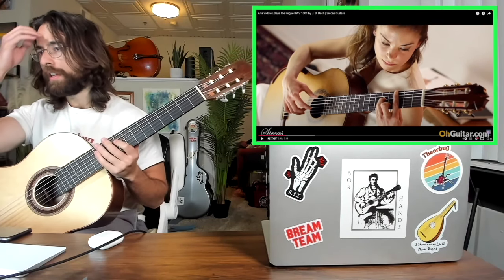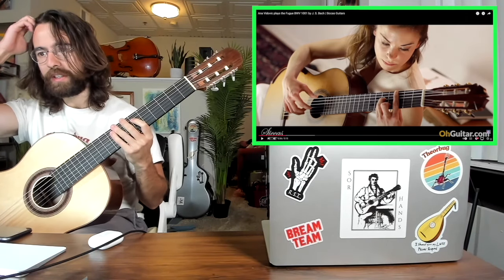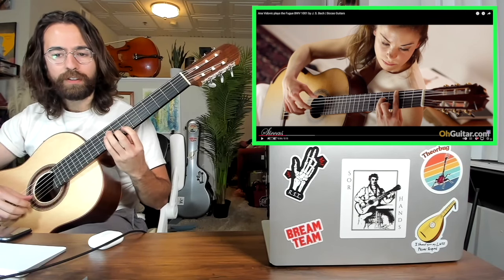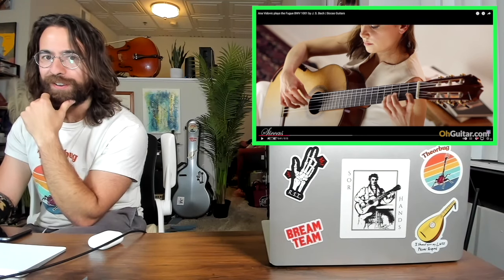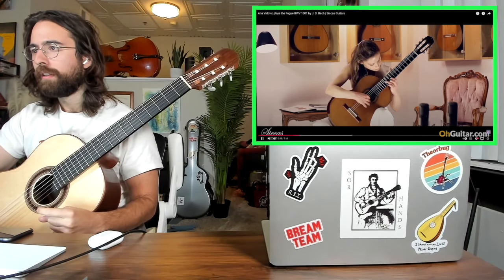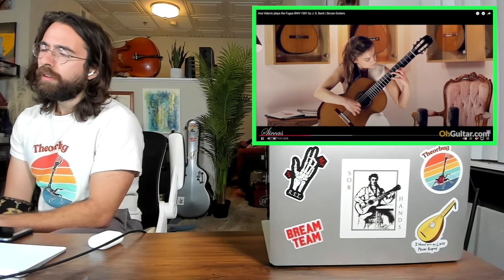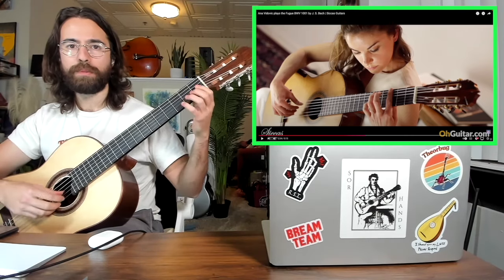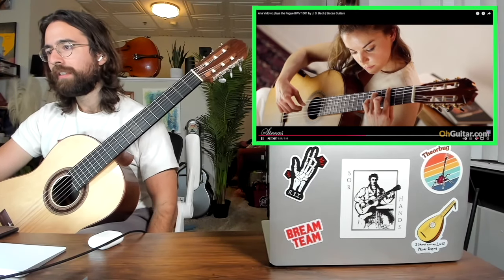Guitar Loser REACTS | Ana Vidovic plays 𝒯𝒽𝑒 𝐹𝓊𝑔𝓊𝑒 BWV 1001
Welcome to the reaction log of Cameron Fernandez, BA in Music and Guitar Teacher.

Pricing: $60 for an hour lesson ($30 for half hour)

All skill levels welcome, including complete beginner. ;)

Available for new students as of this post: Yes

And my thing, what's on the docket?

The Docket:

Morning:
BWV 1001
Introduction and Variations on a Theme by Mozart, Op. 9
BWV 1009

Night:
Morel: Sonatina
Lamentos do Morro
BWV 997
Villa-Lobos Preludes and Choros No. 1